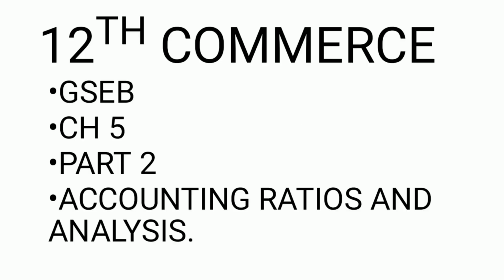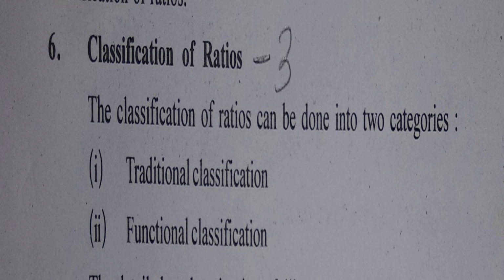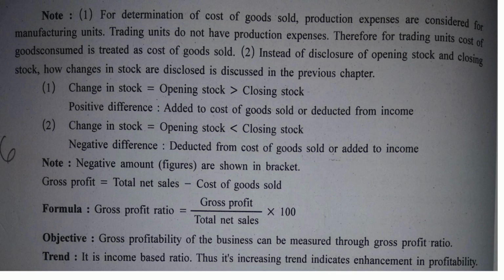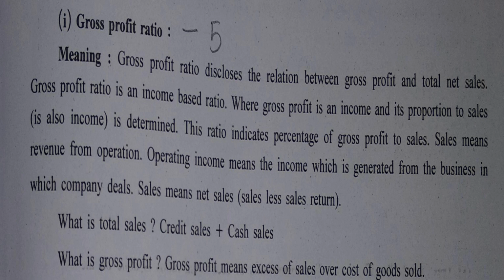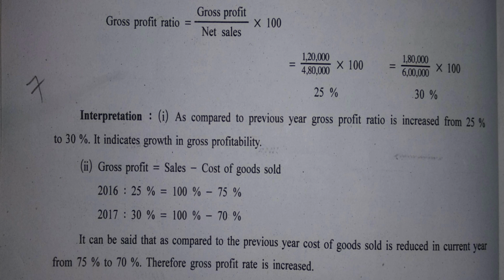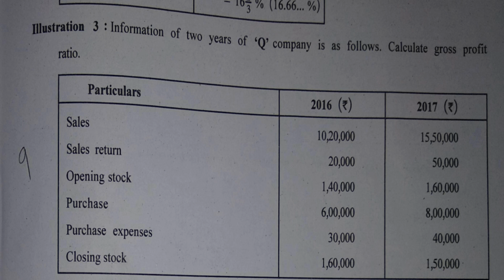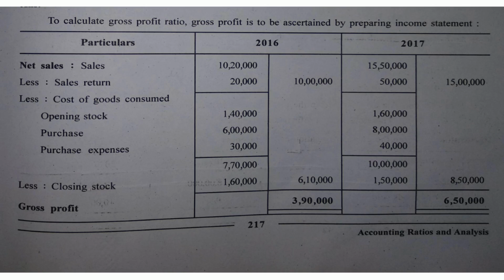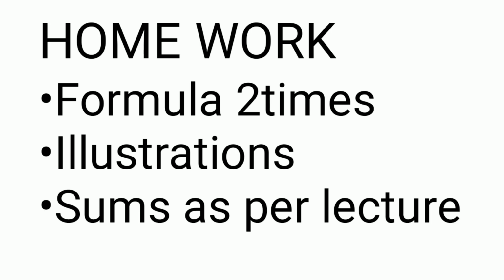STD 12 CH 5(2) LEC 1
Gross profit ratio
Illus 1,2,3,4
Sum no 4 exercise